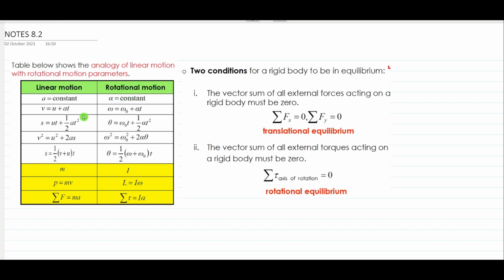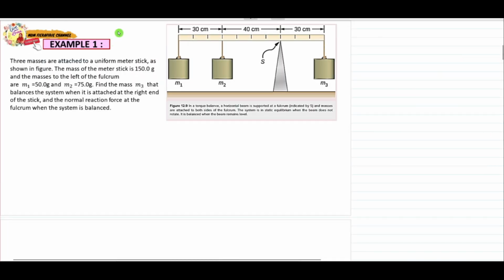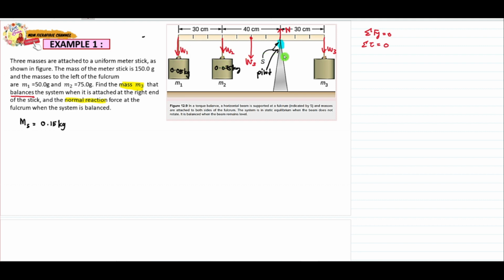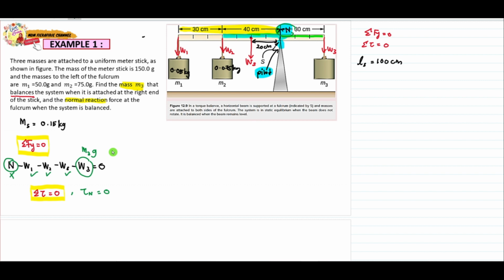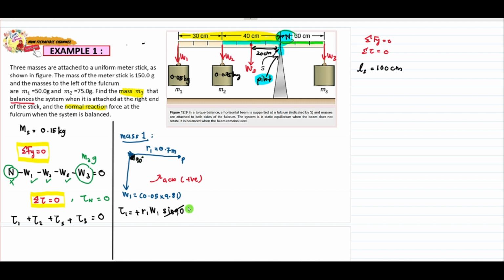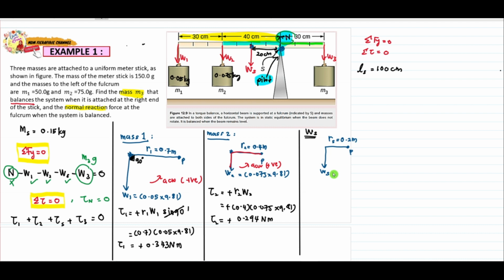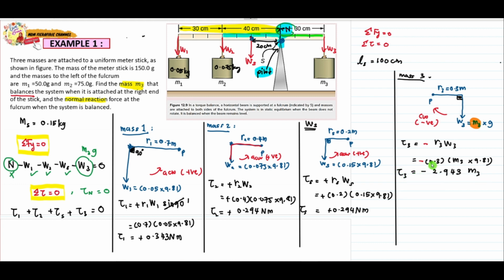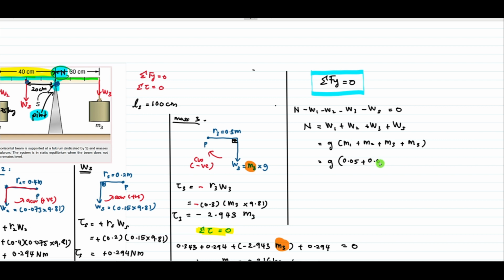EXAMPLE (Q1) CHAPTER 8.2: Equilibrium of Uniform Rigid Body | Matriculation Physics, Sem 1